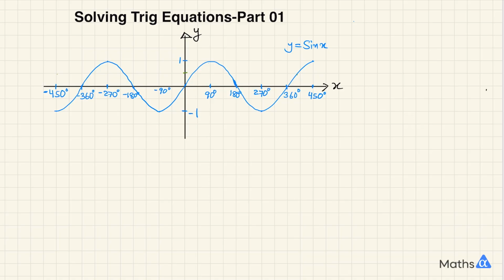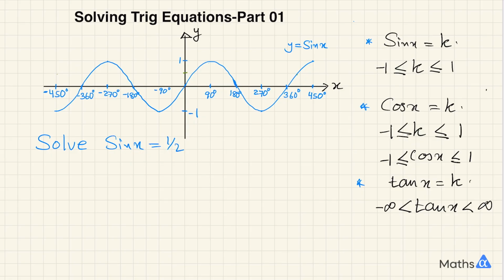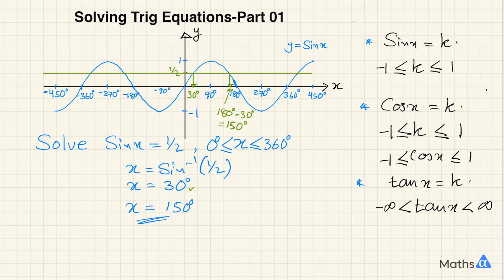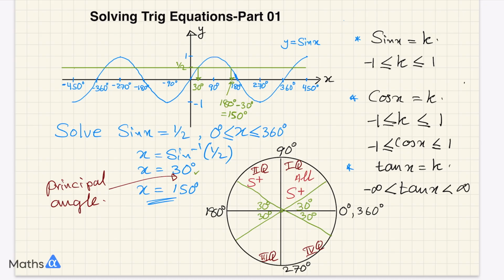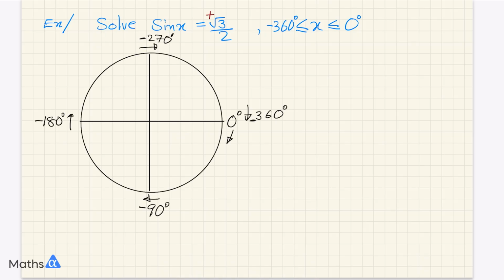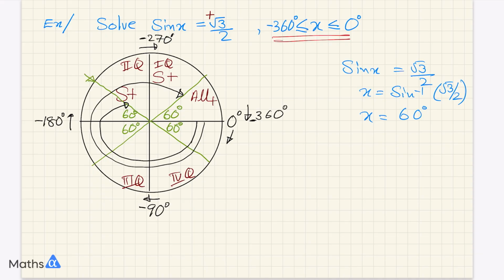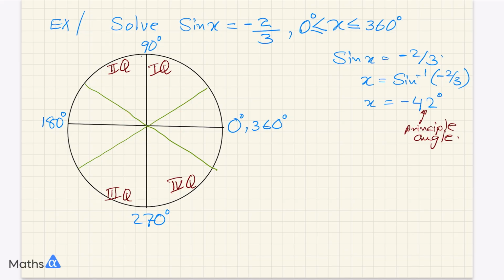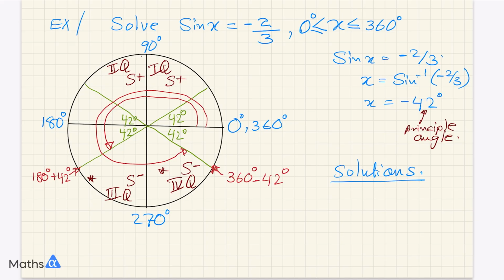Solving Trig Equations - part 01 | Maths Alpha | Dharana Siriwarnage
Unlock A/A* success in AS & A-Level Maths with this step-by-step lesson from MathsAlpha.

In this video, we break down 2 essential Trigonometry questions that commonly appear in Edexcel & Cambridge A-Level exams. Perfect for students aiming for top grades and looking for clear, exam-focused explanations.

⏱ Video Timestamps
00:00 – 12:04 • Trig Equations Explained
12:04 – 17:28 • Example 1 Explained
17:28 – 22:44 • Example 2 Explained

Whether you're revising for AS Maths, AL Maths, or improving your fundamentals in Trigonometry, this lesson will help you master the key techniques required for exam success.

✨ Why Choose MathsAlpha?
• Expert AS & A Level Maths coaching
• Past paper practice & targeted problem-solving
• Early exam preparation strategies
• Proven strategies for A/A* performance
• Complete support with guided explanations